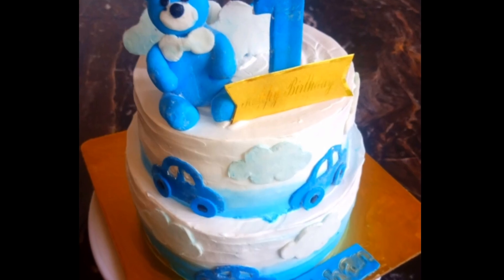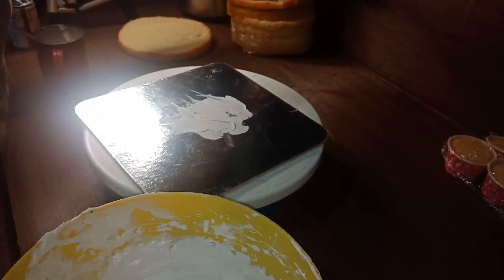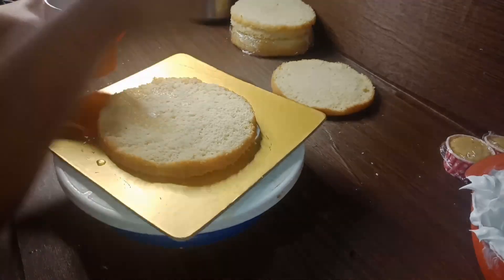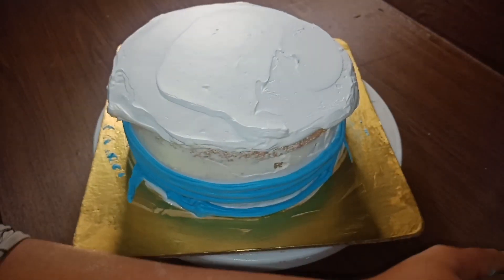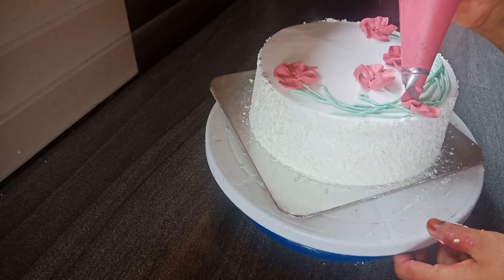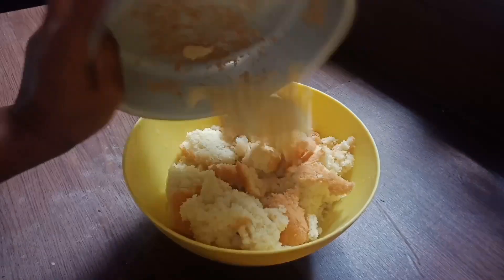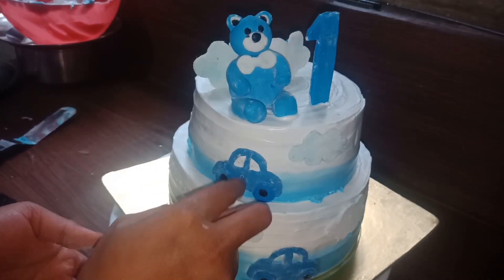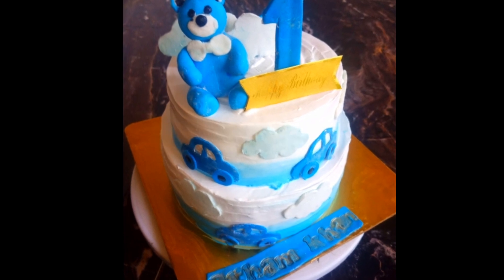cake vlog/vanila cake/white forest cake cake vlog#white forest cake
cake vlog

vanila cake